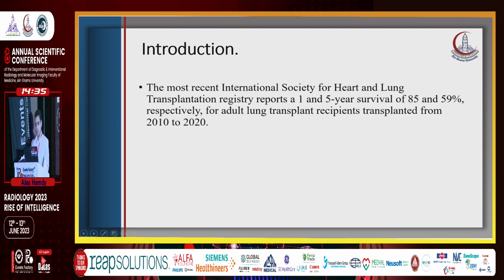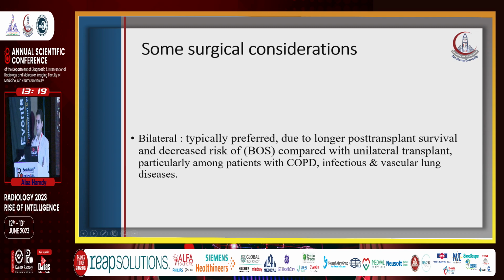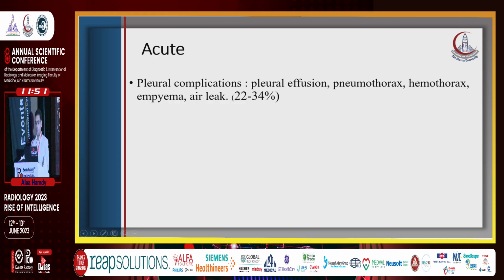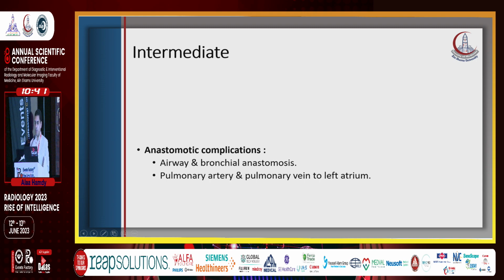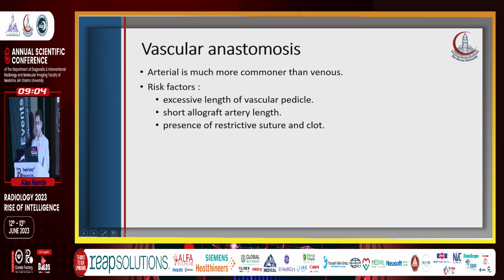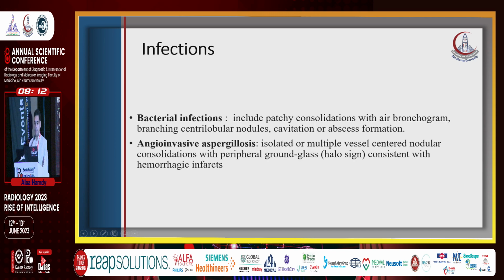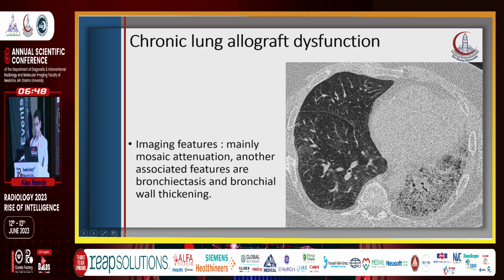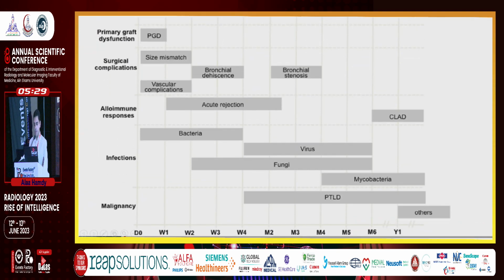Post - Operative Complications Of Lung Transplantation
Prof. Alaa Hamdy